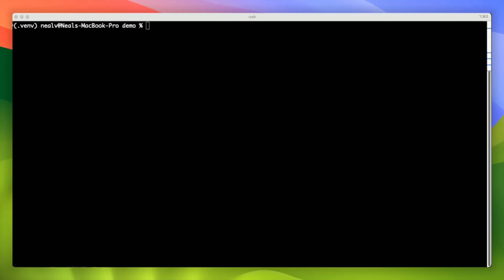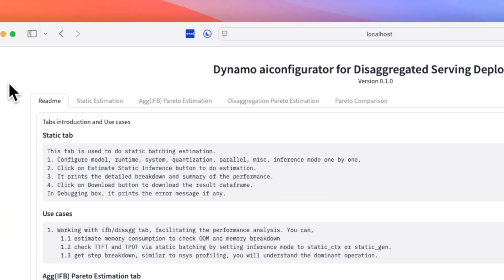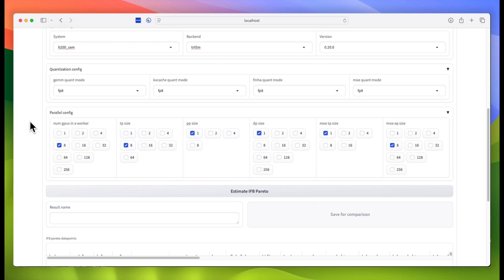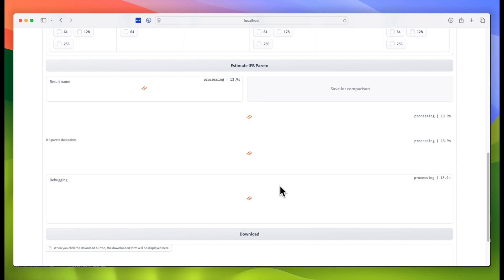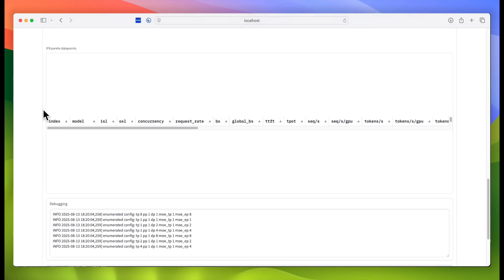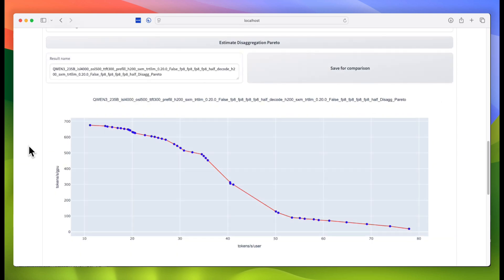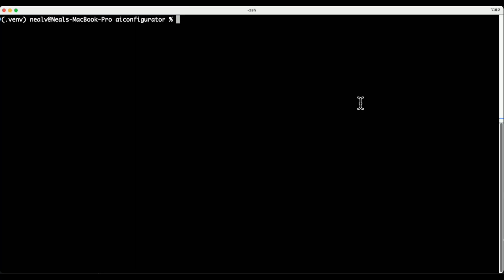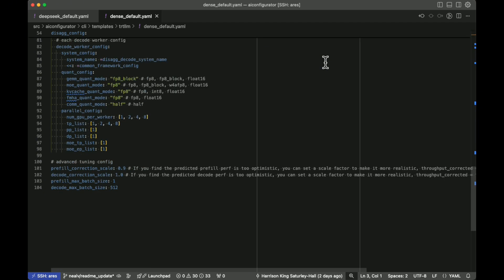How to Optimize AI Serving with NVIDIA Dynamo AIConfigurator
NVIDIA Dynamo AIConfigurator takes the guesswork out of disaggregated serving. AI Configurator recommends the best configurations to meet your performance goals based on your model, GPU budget, and SLOs. Whether you're unsure how to split GPUs between prefill and decode or what parallelism strategy to use, AIConfigurator can help.

In this video, you’ll learn how to get started with AIConfigurator,  explore comparisons across different disaggregated deployment strategies, and optimize your AI serving environment.